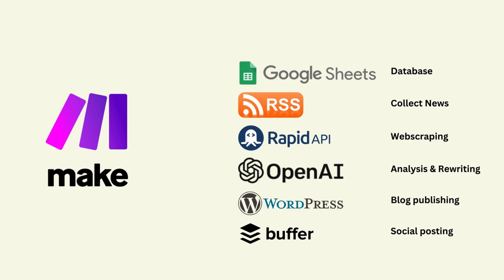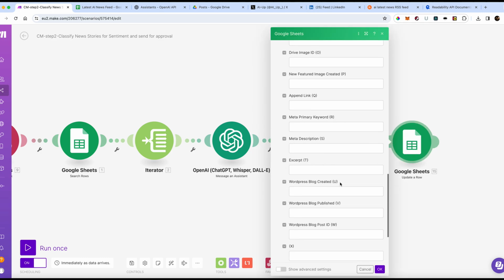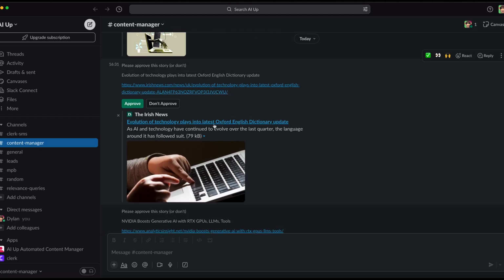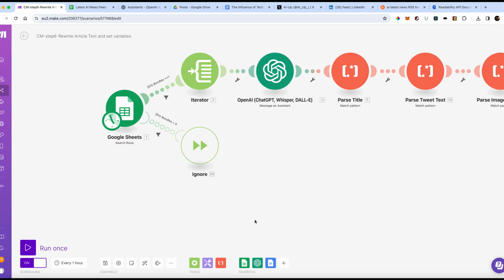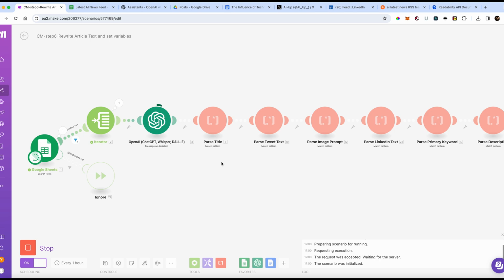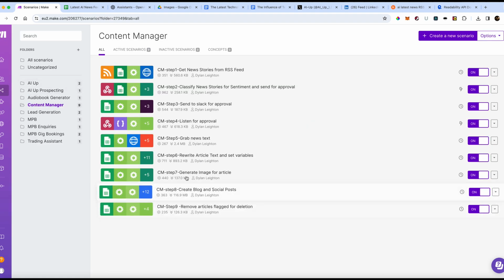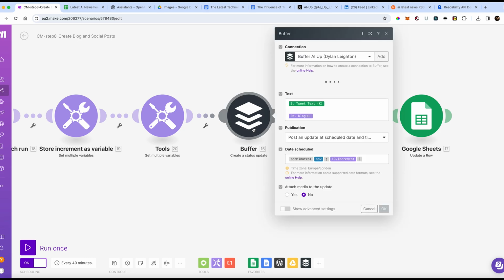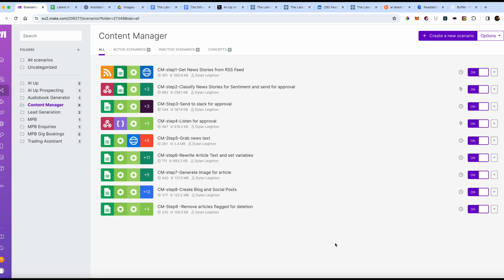How to build an automated AI content manager for free using Make.com. Walkthrough tutorial.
Content managers can be expensive, especially if you're a small business trying to grow. So I built an AI assisted automated content manager which pulls up to date news stories, rewrites them, and publishes them on a blog and social media - all for free!

This app is built using Make.com along with a tech stack comprising RSS.app, OpenAI's assistants, Google Sheets, Rapid API, Wordpress and Buffer.

GET IN TOUCH OR HIRE ME
Aye, I make automations for folks, and you don't even need to come from Yorkshire (but it helps, obviously).

You can buy this automation or get me to build a custom one - and if you don't want to manage it yourself, I'll even run everything for you, and just send you the data. Champion!!!

If you end up buying it (which you might when you realise how awesome it is), they pay me a small commission - it's not a lot, but it helps keep me motivated to make content: